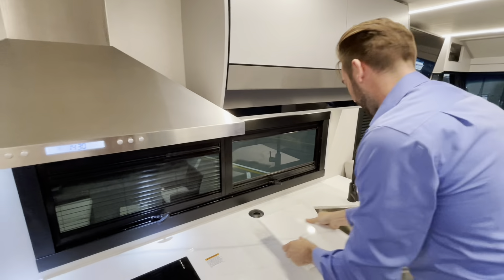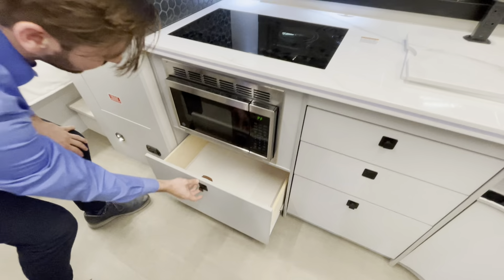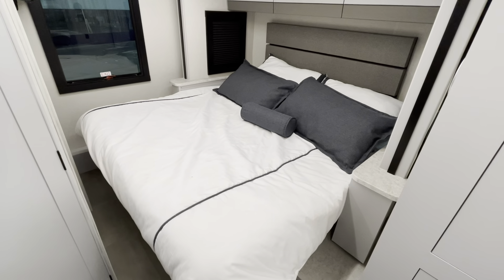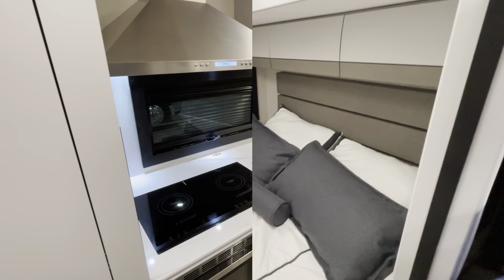27' NON-SLIDE Motorhome (Coachmen Euro 25)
New review